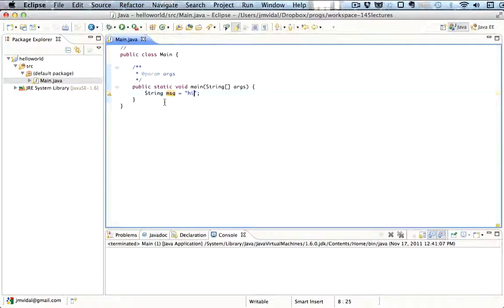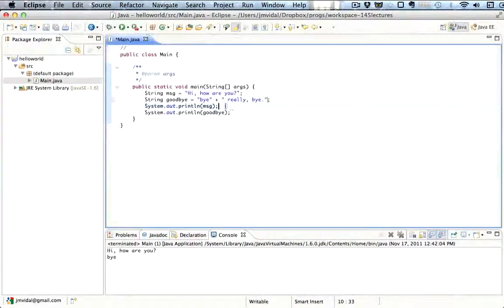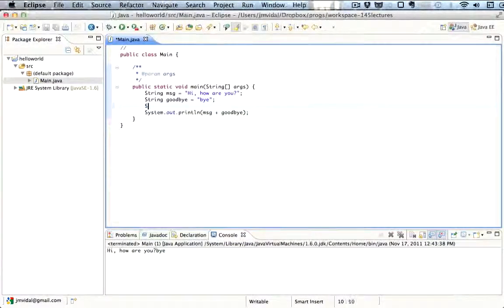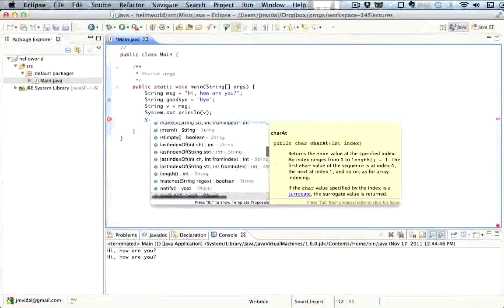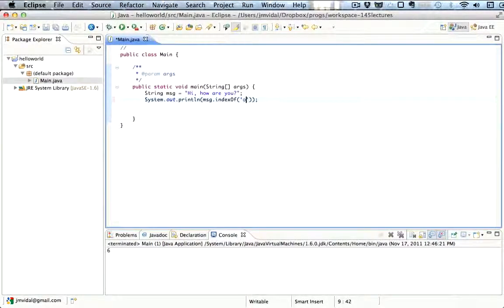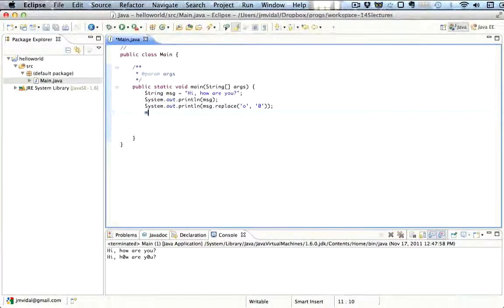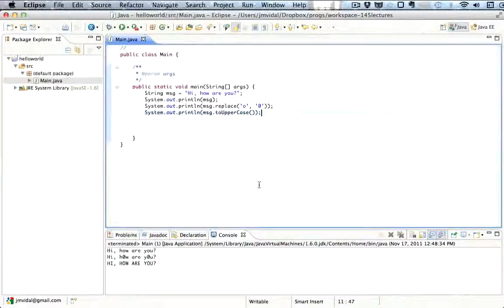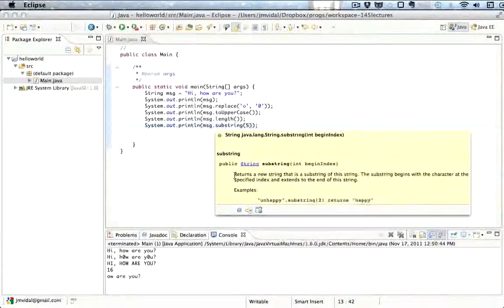Strings in Java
Different types of Strings in java.